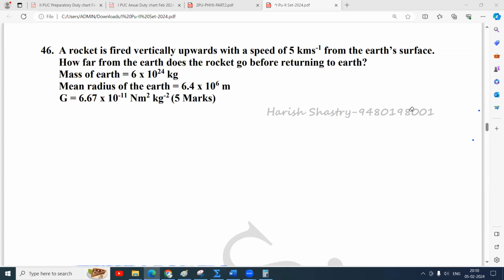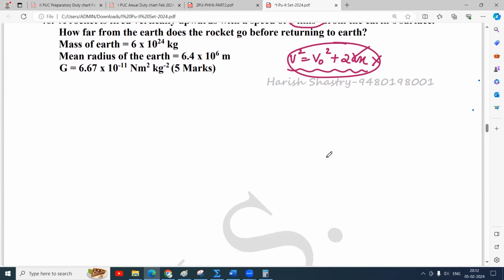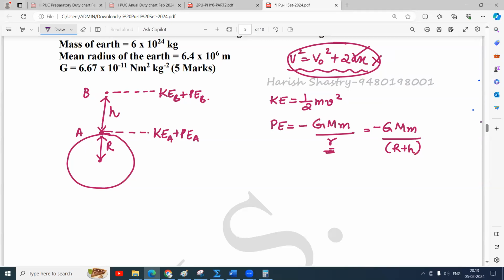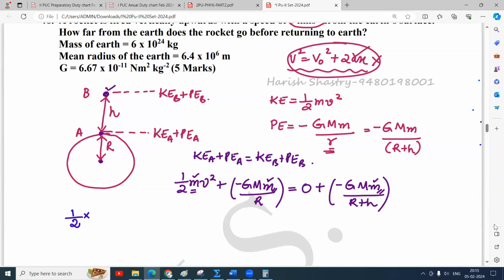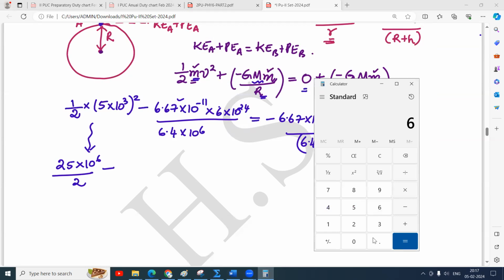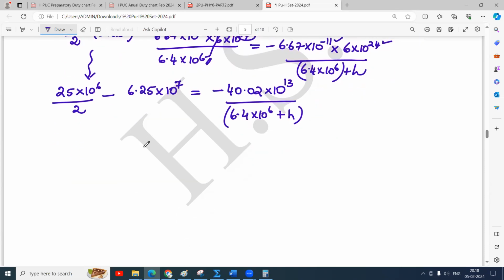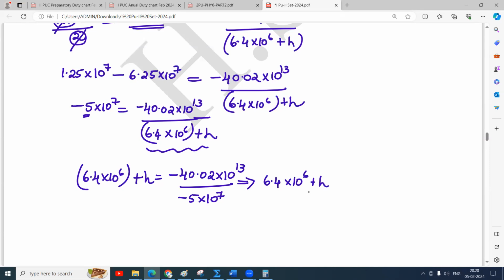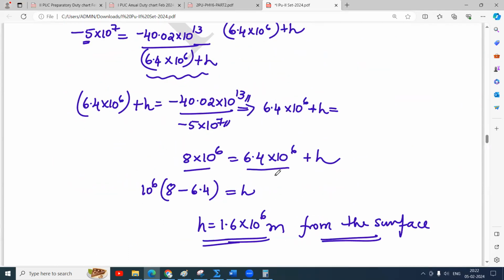A rocket is fired vertically upwards with a speed of 5 kms 1 from the earth’s surface How far from